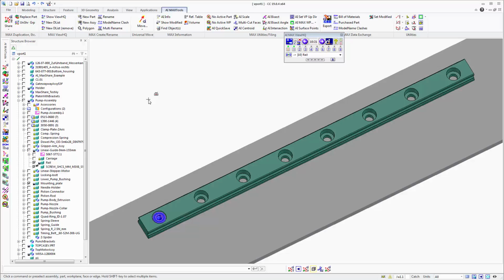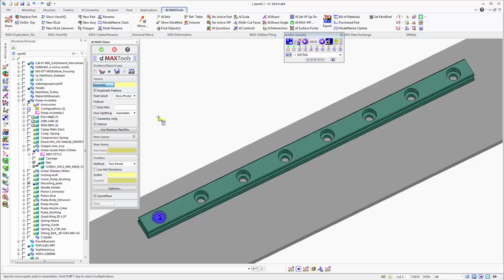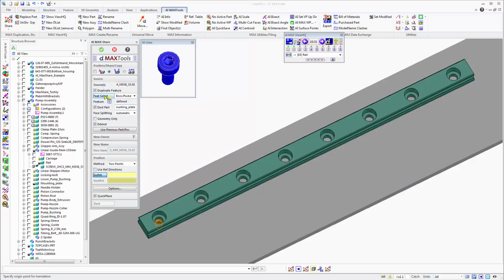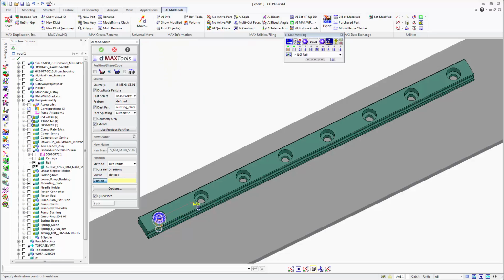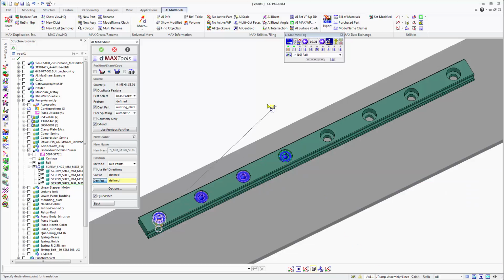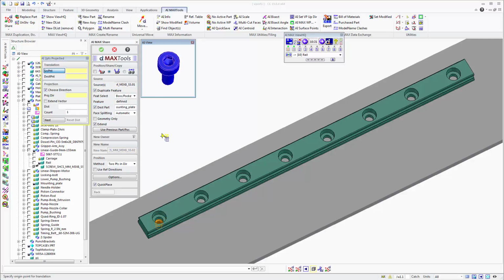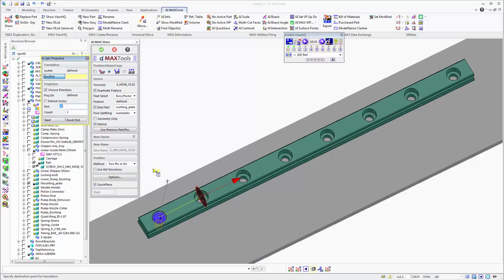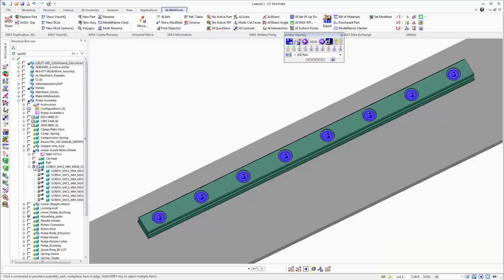AI MAX Share 2 Points in Direction (part/feature) - AI MAXTools for Creo Elements/Direct (CoCreate)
Easily duplicate a part and feature in a single operation, including doing multiple, equal-spaced duplicates in the same direction!

AI MAX Share -- the easiest way to duplicate parts and features using CoCreate Modeling and PTC Creo Elements/Direct Modeling!